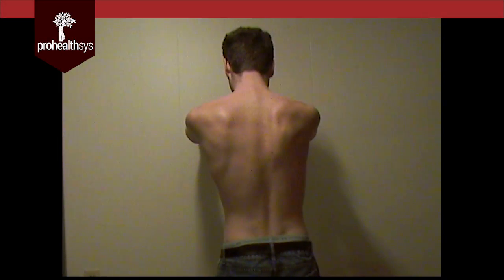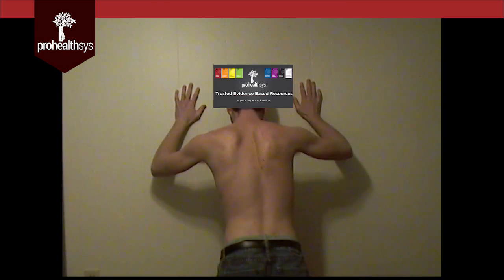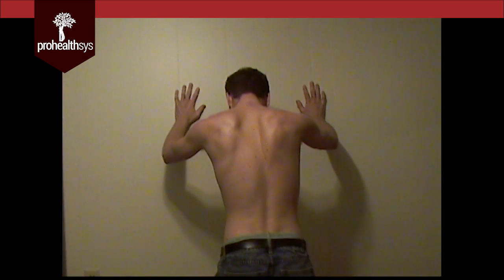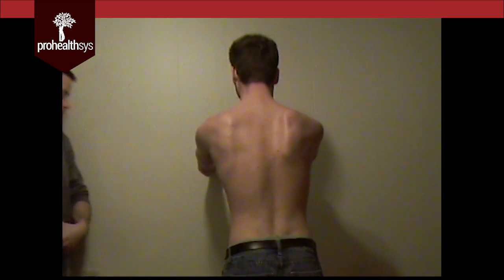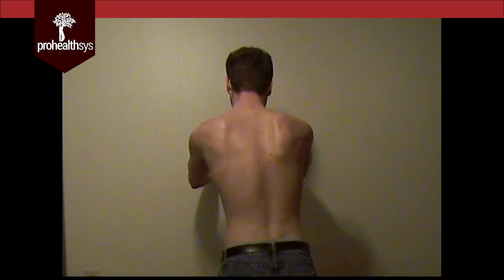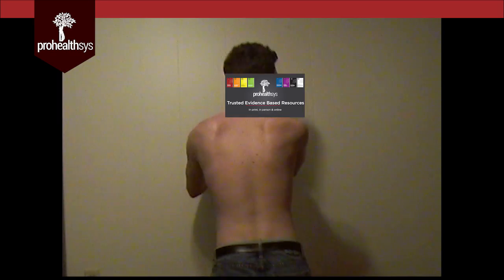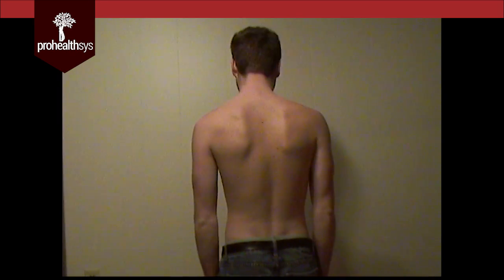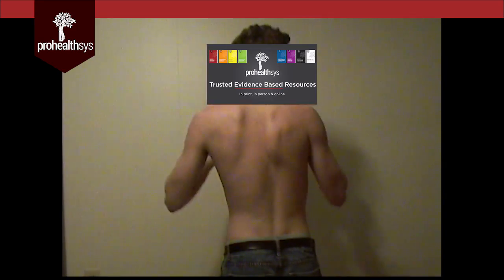Winging of Scapula with Dr Vizniak... possible scoliosis?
Can you name the tissue damaged?